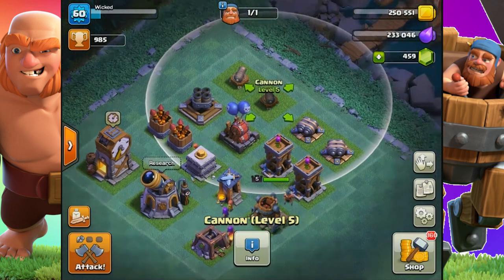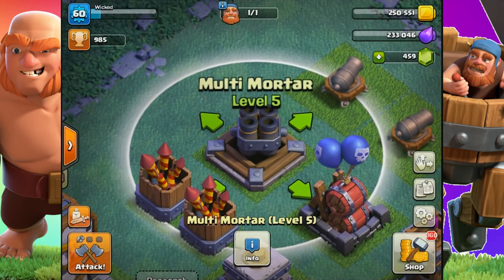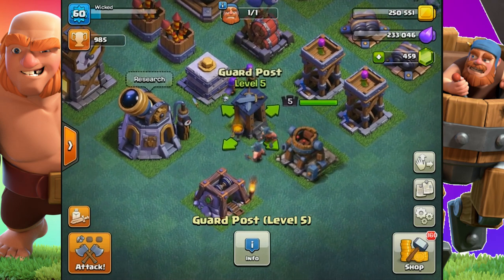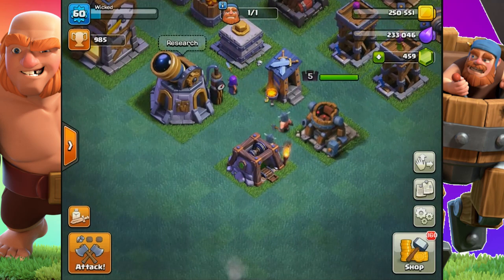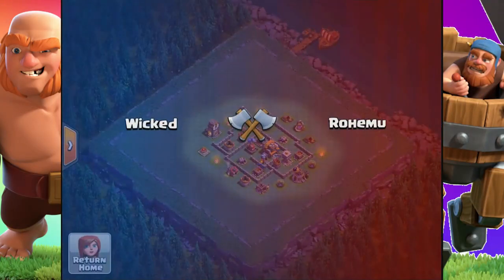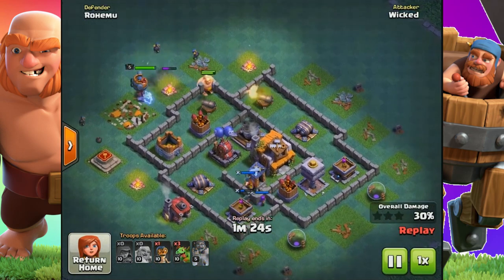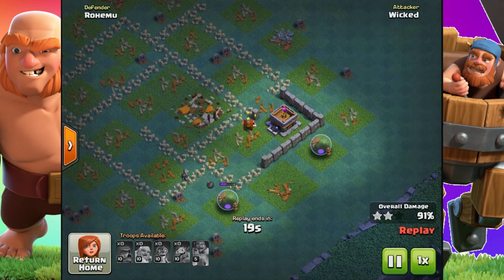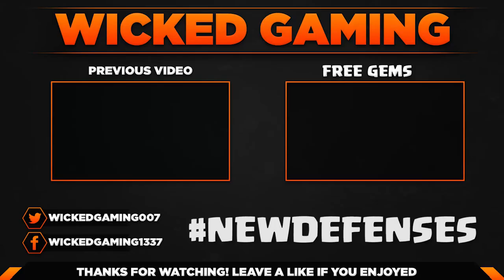Best Builder Base Defenses Explained + Traps, Gem Mine & Clock Tower | Clash of Clans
Wicked Gaming explain which are the best defenses to protect in your base. Which means that defense you need to destroy more when you go attack for a 3 Star. Also explaining Clock Tower, Gem Mine and Star Labratory. Also explaining Push Trap, Mines, Big Mine,